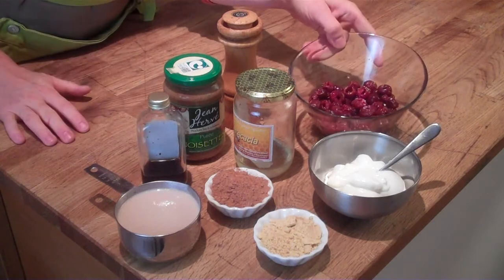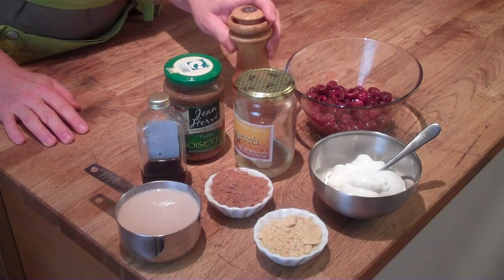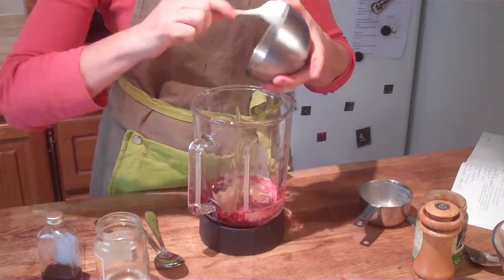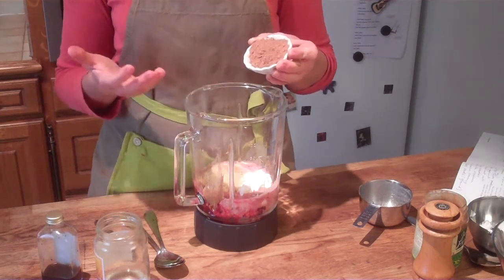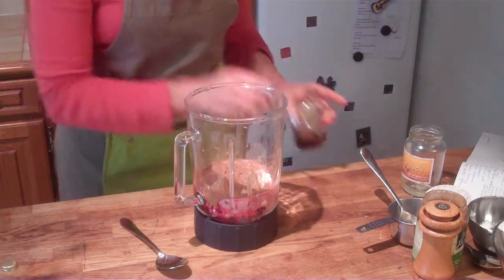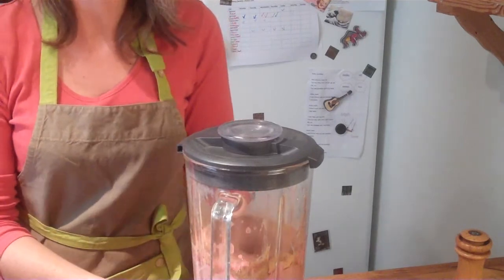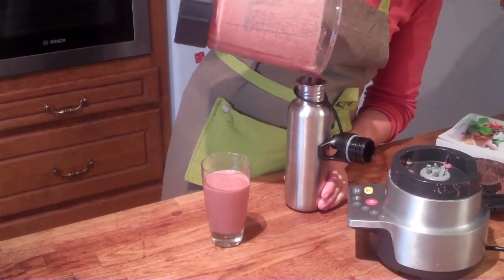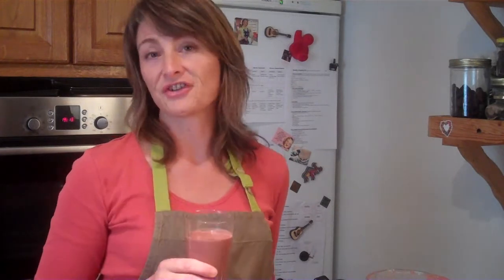Cancer fighting foods: Black Forest Gateau Smoothie; Anti-Cancer diet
Here we combine tart cherries (containing chlorrogenic acid, a compound thought to protect against breast cancer; it's best to use fresh or frozen cherries to avoid sugary syrups in which many jarred cherries are packed) wich raw cacao powder (packed with anti-inflammatory procyanidins, shown in lab studies to have anti-cancer actions), a touch of low-GI acacia honey, ground flax seeds (omega-3 fatty acids, phyto-estrogenic lignans that lower the risk of hormone-related cancers), hazelnut butter (hazelnut skins are a rich source of antioxidants) and a twist of surprise-ingredinet pepper to give it a final oomph. Unusual and delicious.